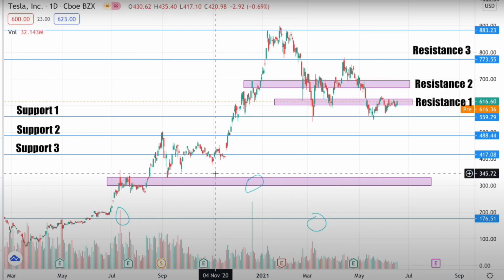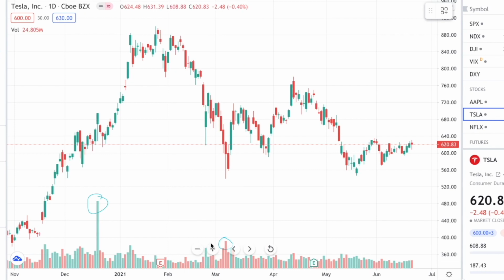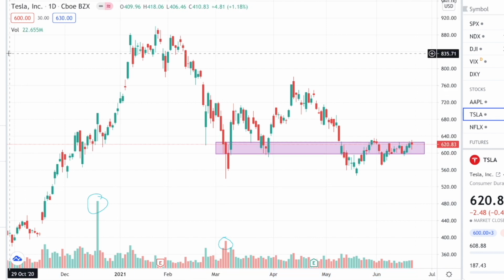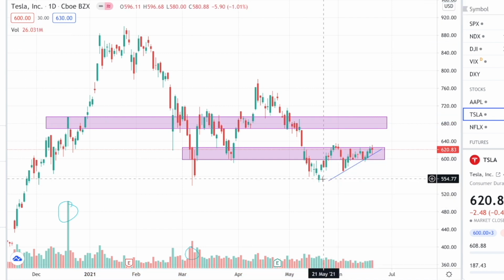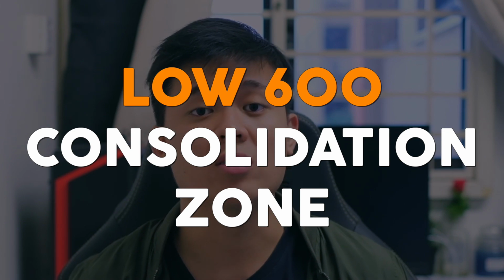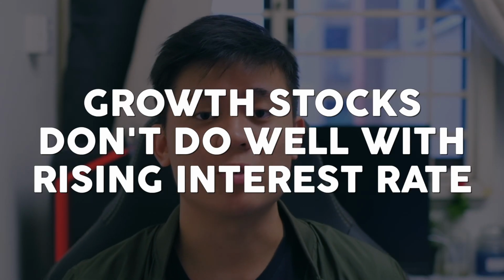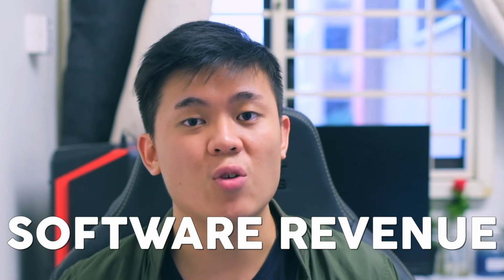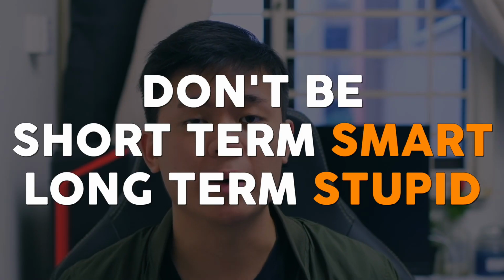Where Will Tesla Stock Go From Here?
A quick video on Tesla before I take a few days break.
Technical charts of Tesla, answer a few questions why Tesla is down for so long.

Good weekend everybody!